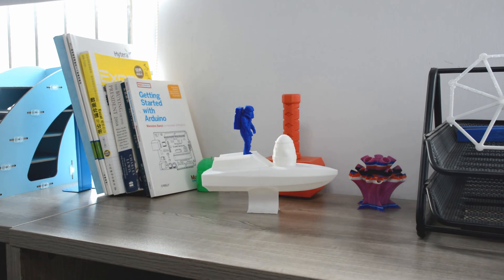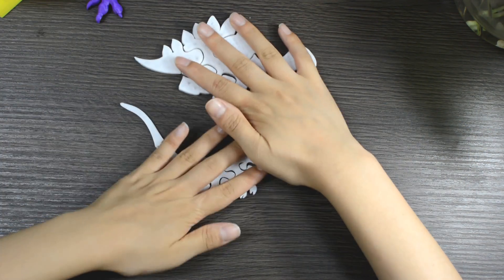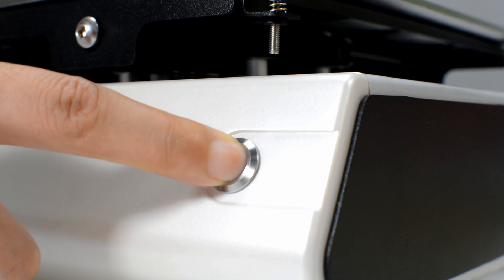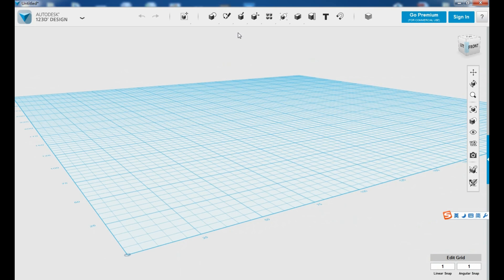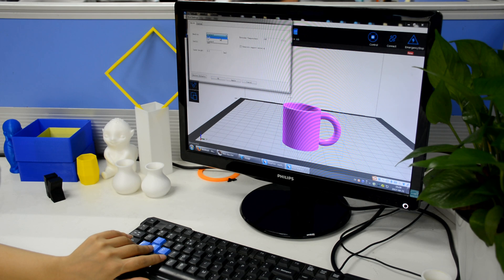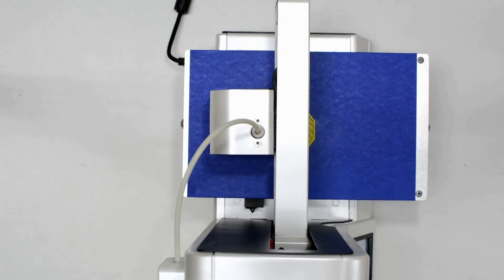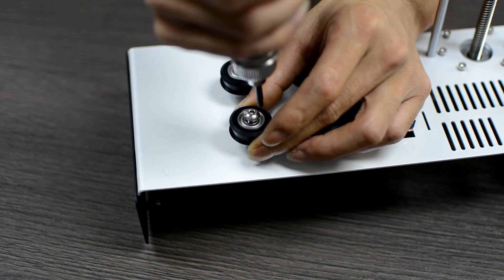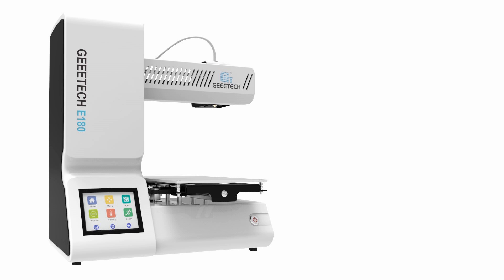Geeetech is launching a kickstarter campaign for a kids-oriented 3D printer --- E180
Dear friends! Thanks for your consistent support for Geeetech 3D printer.
We will launch a crowdfunding campaign for a kids-oriented 3D printer --- E180.
Join us to bring this tiny learning aide to more and more creative kids!
You can get the printer at $199 which is 33%off its retail price on kickstarter.